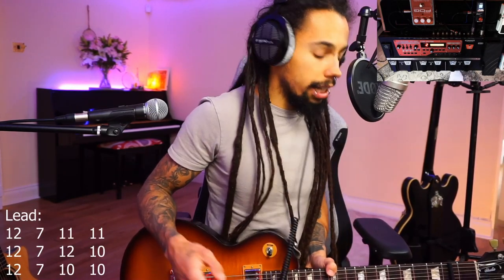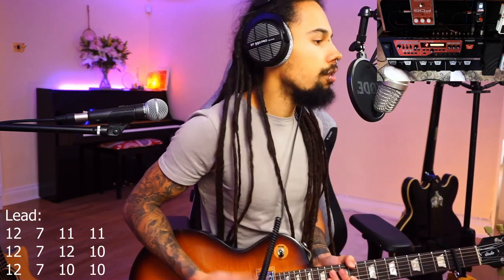How To Live Loop "Don't Start Now" by Dua Lipa | Boss RC-300 Tutorial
What an absolute BOP Don't Start Now by Dua Lipa is! A few of you guys have asked me to do a tutorial of this so here it is on the Boss RC-300.

Thank YOU For Checking This Video Out!
Lyrics & Gear Info Below!

For All The Latest News, Sign Up To My Email List ⇢

▶ Audient iD14 USB Interface ⇢
▶ Faith Venus Acoustic Guitar ⇢
▶ Rode NT1-A Mic ⇢
▶ Shure SM58 Mic ⇢
▶ Boss RC-300 Loopstation ⇢
▶ Boss TU-3 Tuner ⇢
▶ Electro Harmonix Micro POG Octaver ⇢
▶ Mooer Radar IR Pedal ⇢
▶ Neewer Softbox LED Lights ⇢
▶ Novostella Floodlights ⇢
▶ Govee LED Strip Lighting ⇢

Lyrics:

Did a full one eighty, crazy
Thinking 'bout the way I was
Did the heartbreak change me? Maybe
But look at where I ended up

I'm all good already
So moved on it's scary
I'm not where you left me at all

So if you don't wanna see me dancing with somebody
If you wanna believe that anything could stop me

Don't show up, don't come out
Don't start caring about me now
Walk away, you know how

Aren't you the guy who tried to
Hurt me with the word "goodbye"?
Though it took some time to survive you
I'm better on the other side

Don't come out
Don't show up
Don't start now
Don't come out

Don't show up (Don't show up), don't come out (Don't come out)
Don't start caring about me now ('bout me now)
Walk away (Walk away), you know how (You know how)

So (Don't come out, out, out)
(Don't show up, walk away, walk away)